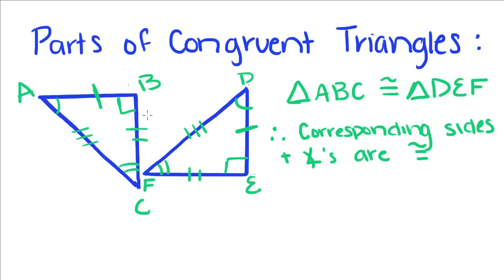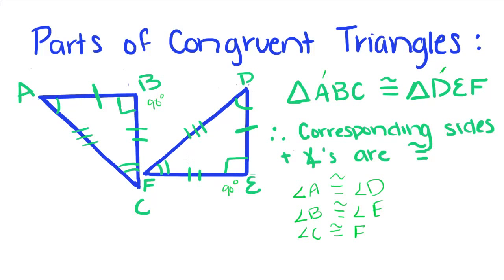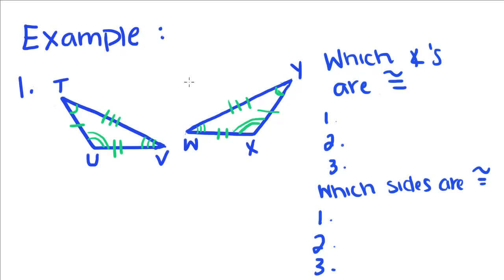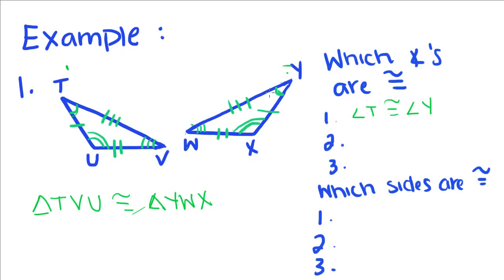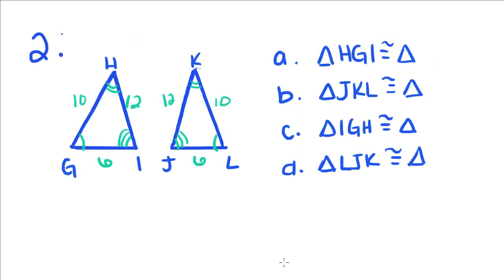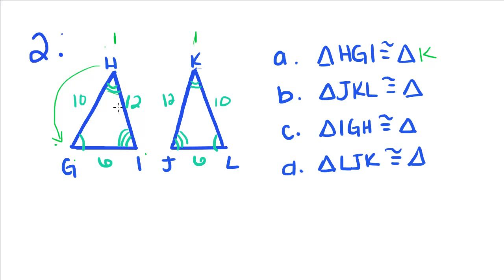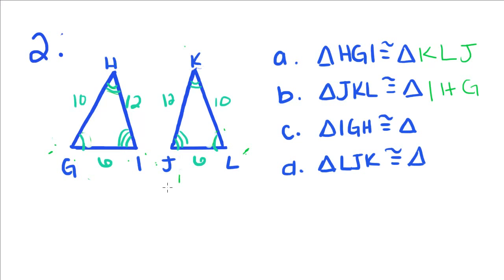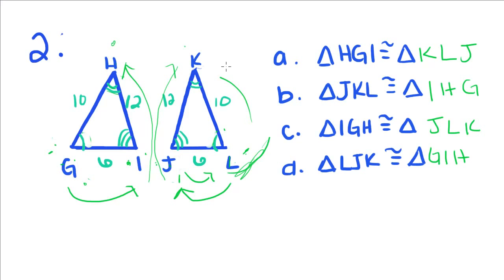Introduction to Geometry 14 Parts of Congruent Triangles